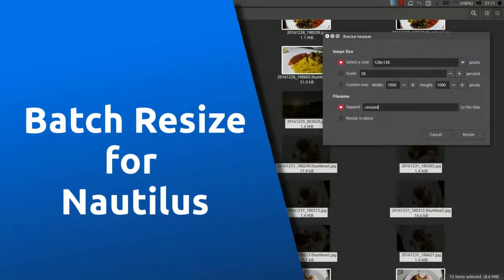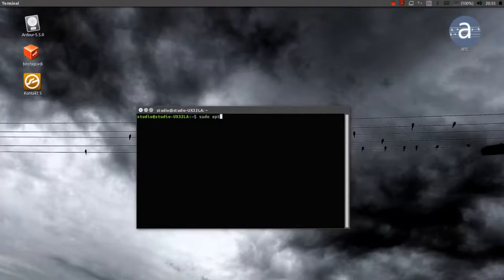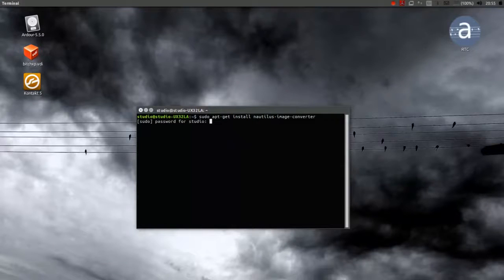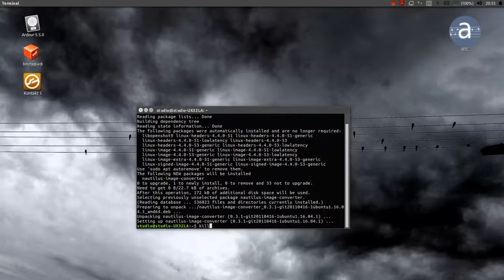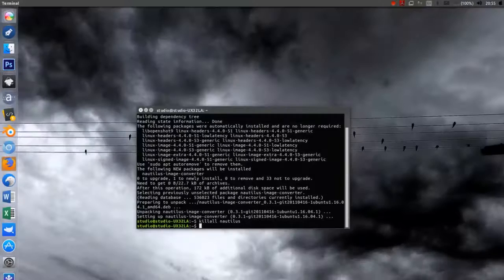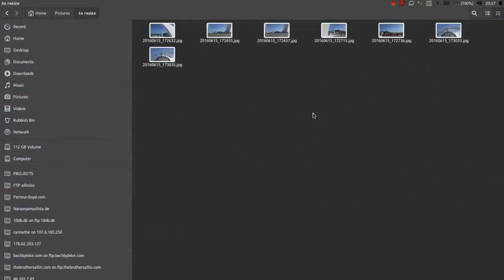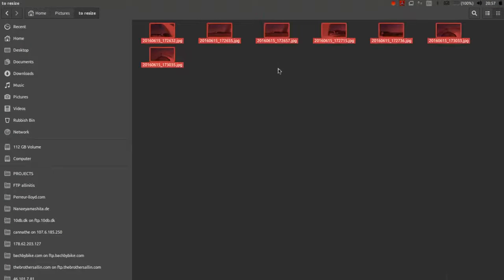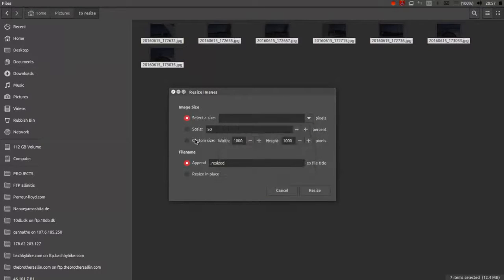Easy Resizing of Multiple Images on Ubuntu - How to Install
There are many batch conversion tools out there.  In this case I've gone for a very simple resize and rotate tool in Nautilus, the Ubuntu file manager. I hope you enjoy and if you like it, please share :-)

Commands -
sudo apt-get update
sudo apt-get install nautilus-image-converter
killall nautilus